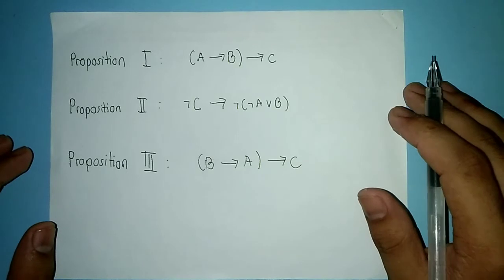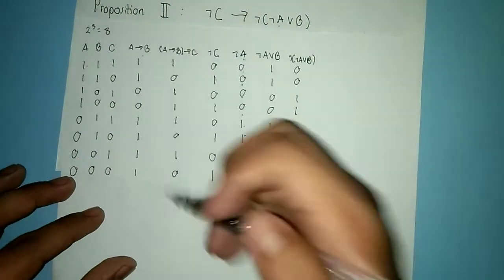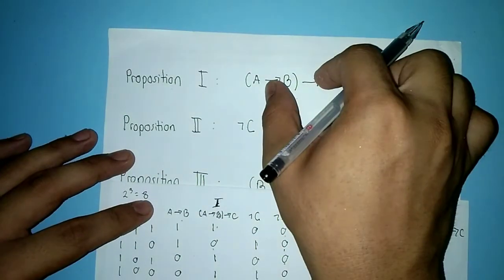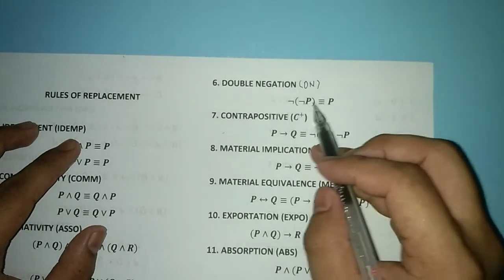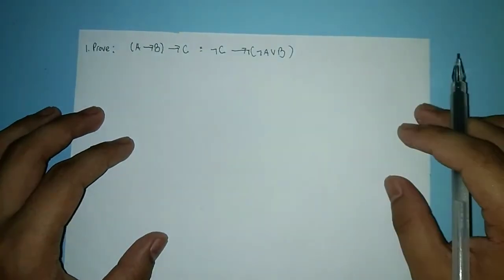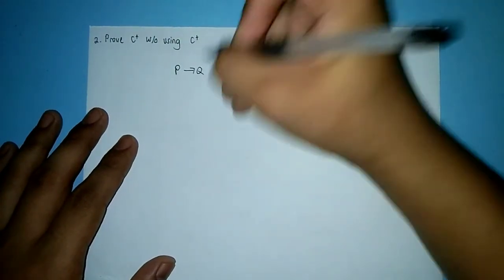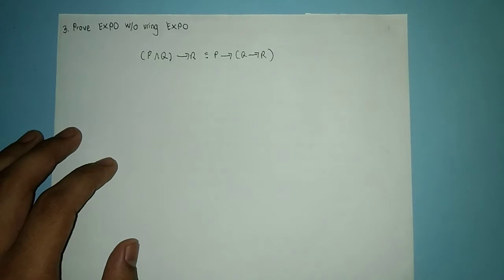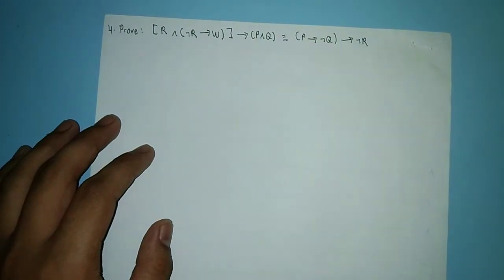L8: Rules of Replacement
1. Logically Equivalent Propositions
2. Rules of Replacement
3. Proving (4 examples)